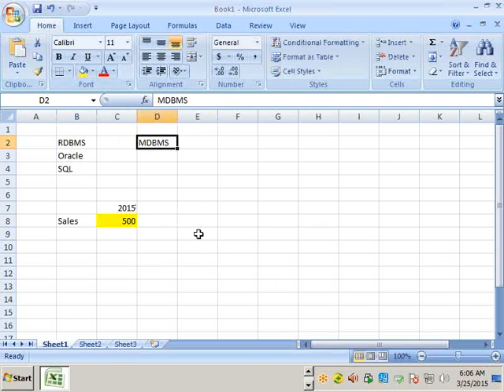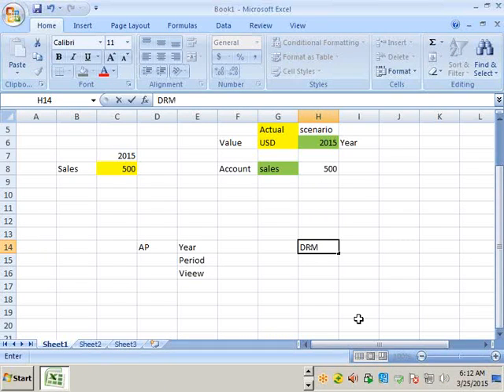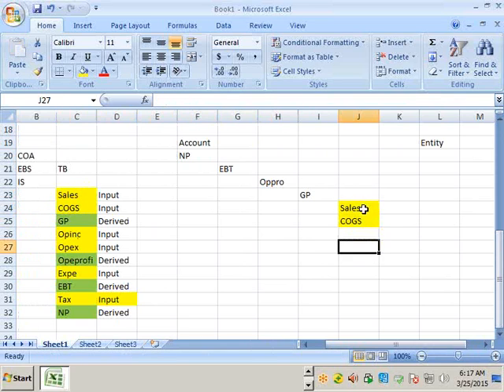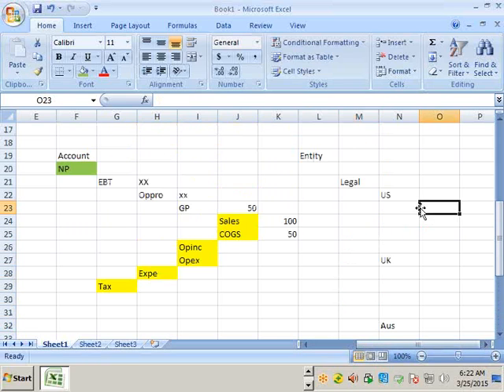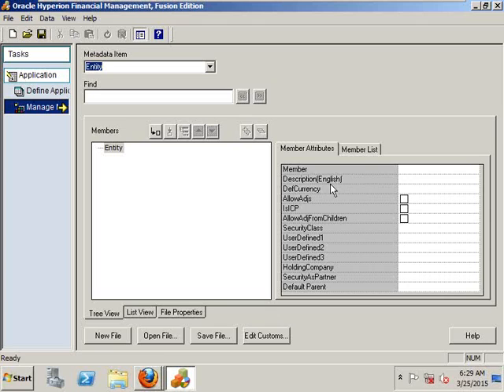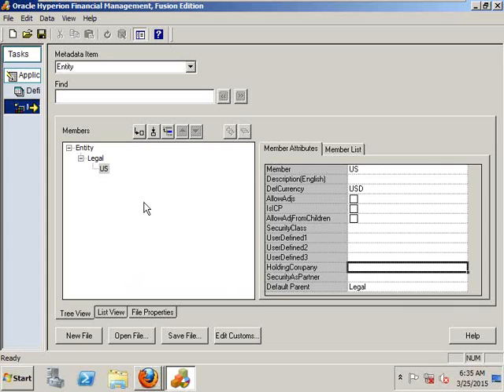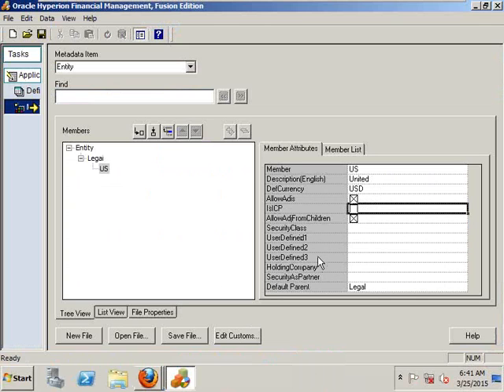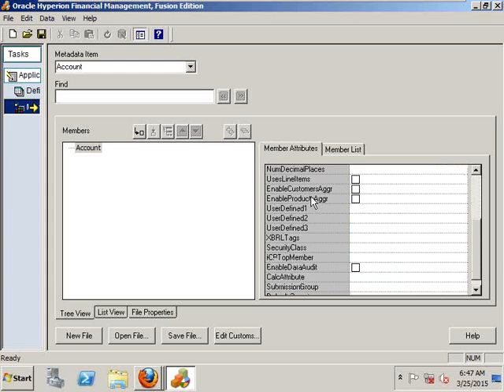HFM Training Live Demo 2nd class (Trainer Vasu)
HFM Training from USA industry expert trainers with real time project experience.
Live & Video